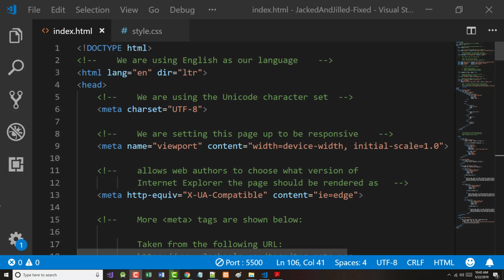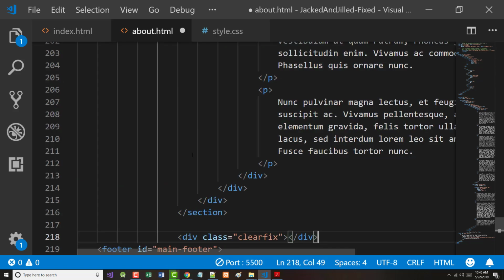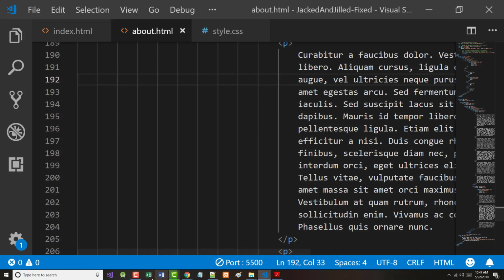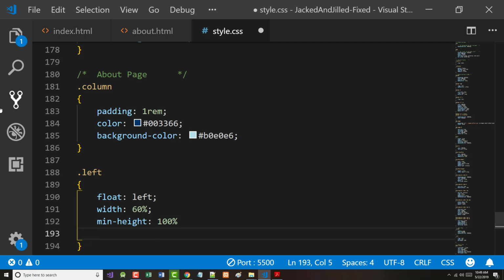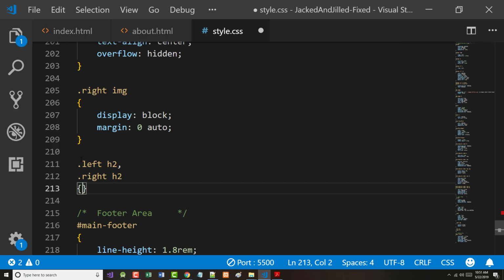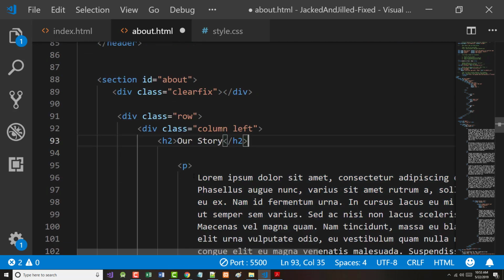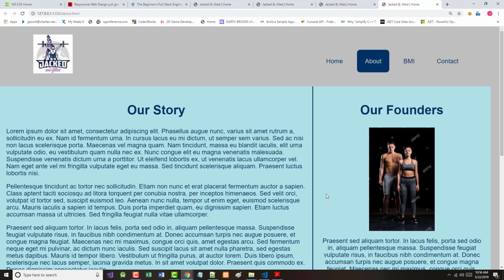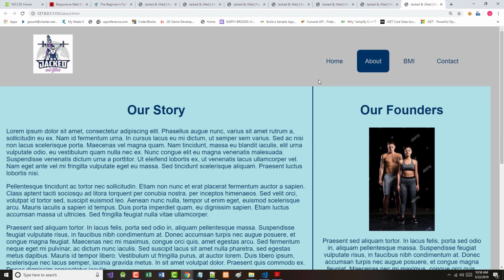AWD1000 - Gym Website - Part17